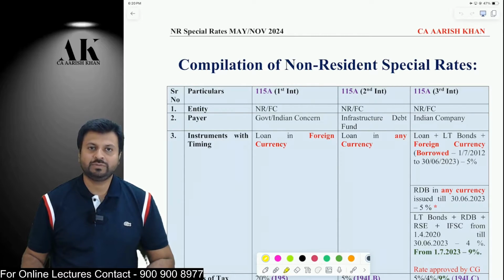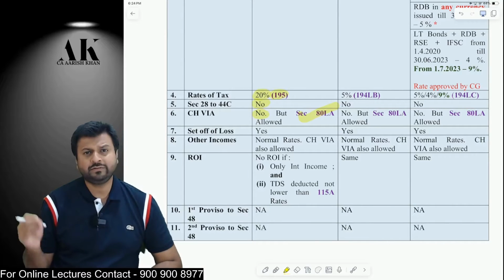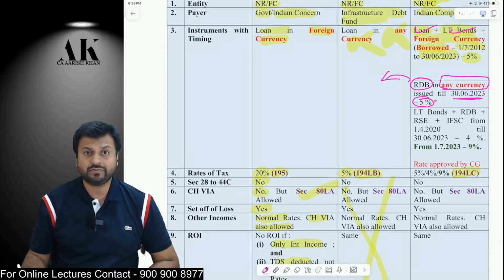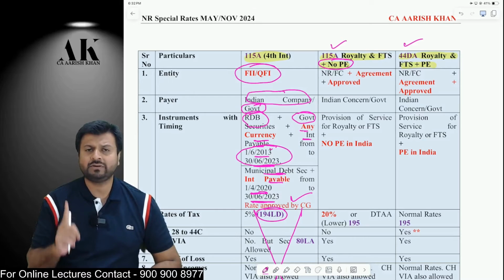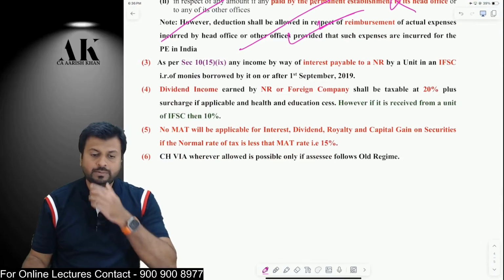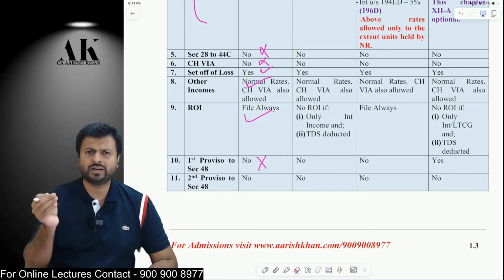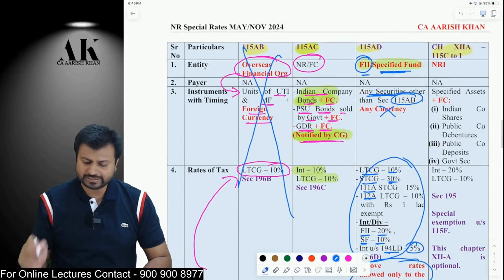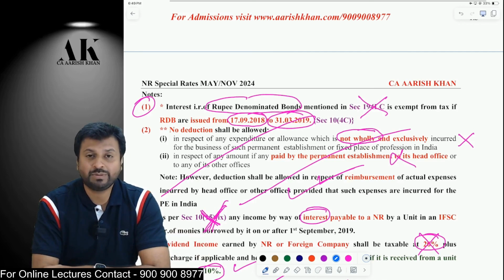Non Resident Taxation 🔥 FULL ENGLISH| All Tax Rates in 20 mins 🔥 | CA FINAL Direct Tax| NOV 2024